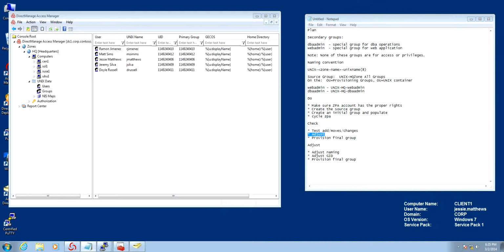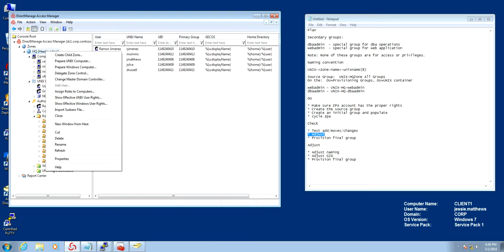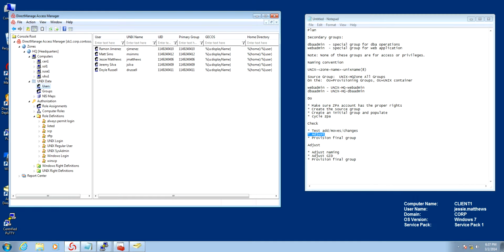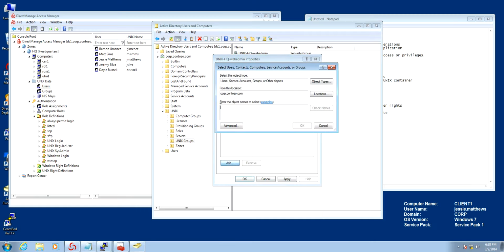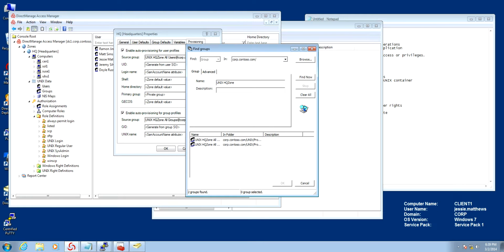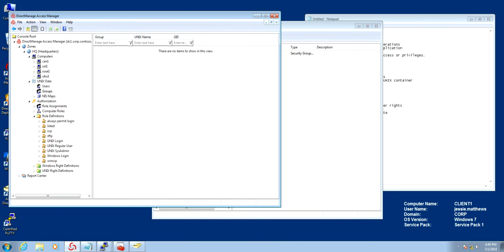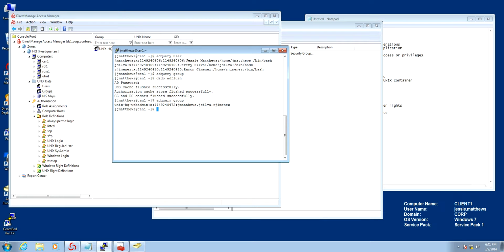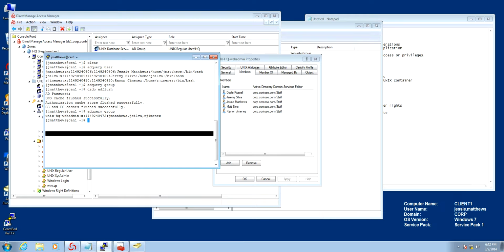Lab 16a: Configuring Centrify ZPA for Secondary UNIX Group Provisioning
In this lab:

1. We configure grant the proper rights to the zpa AD service account
2. We create the source group
3. We create a test group and nest it to the source group.
4. We test and verify that automatic provisioning is working